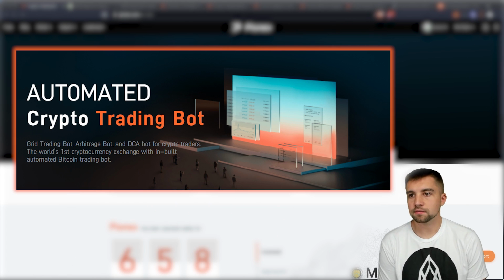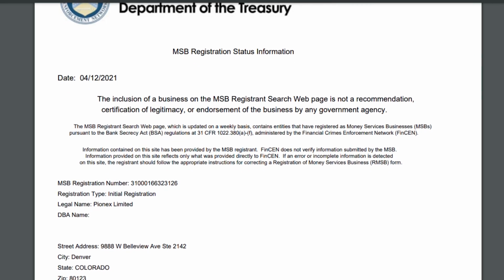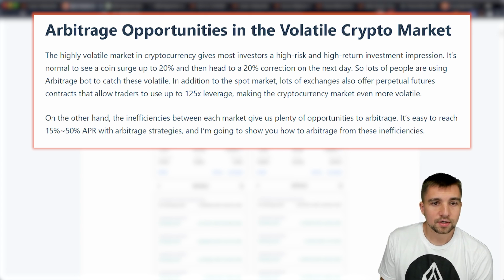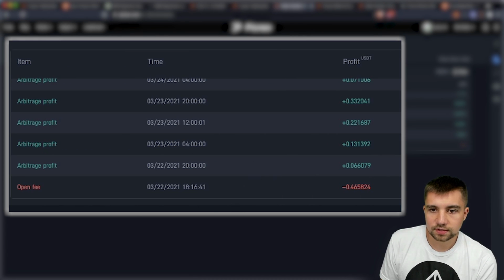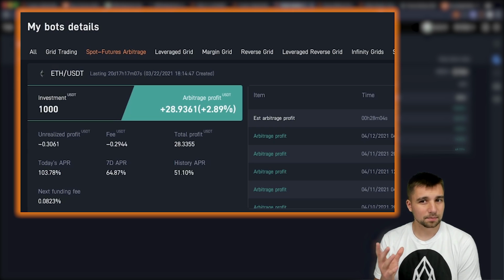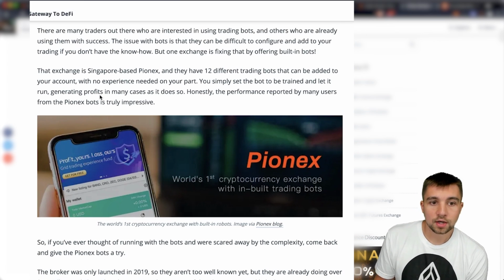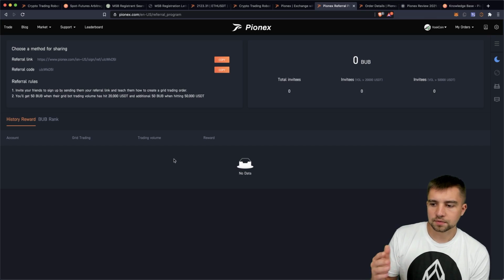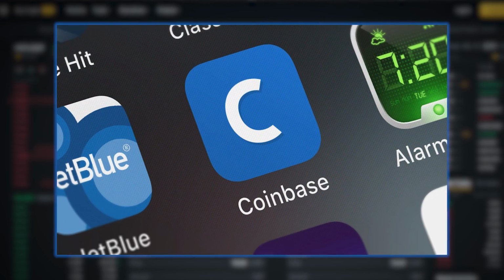How much money did I earn with $1,000 and a Crypto Trading Bot?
Last week I set up a crypto trading bot in this Bitcoin bullrun! Let's review crypto trading bots and if I can earn passive income with a trading bot in cryptocurrency!

Everyone wants to make easy money from home online right?! Well there's no paid course, just a service that has their own unique crypto trading bots! Let's try to earn some passive income with the Pionex crypto trading bot!

⏰ Timestamps ⏰
00:00 Earn passive income with this trading bot?
02:05 Bots & computers excel at certain things! Is trading one of them?
03:14 Pionex are a registered company
04:06 Pionex exchange has manual trading as well as multiple bots
05:13 Arbitrage bots easily reach high profitability
06:16 How has the bot performed over 4 weeks? Is it profitable?
09:37 Using their platform - risks & fees, team and affiliate program
12:37 Pionex also hold trading tournaments
12:58 Pionex exchange and trading bot review